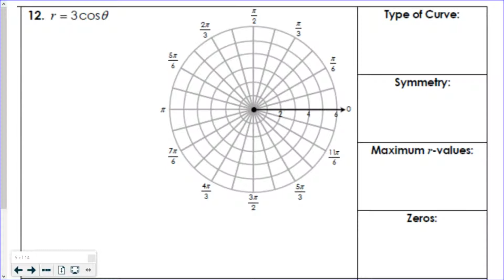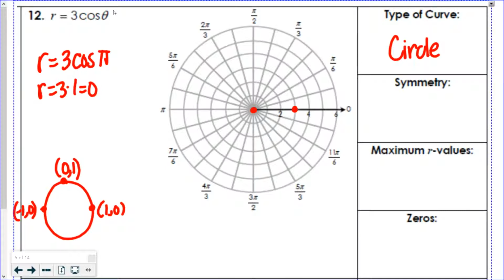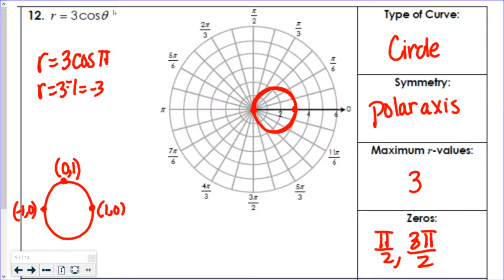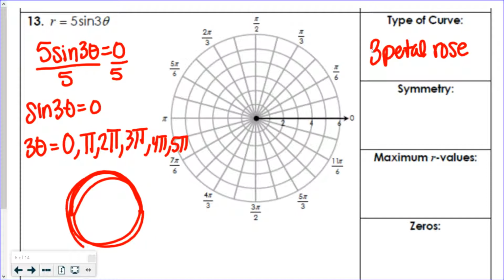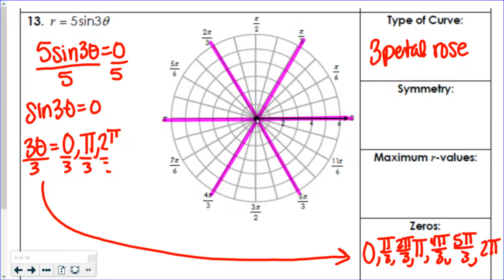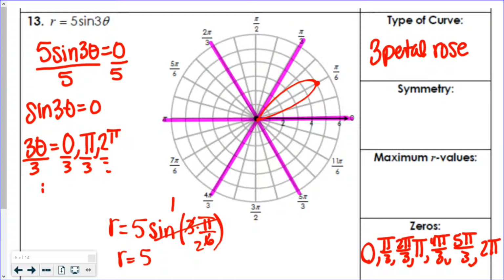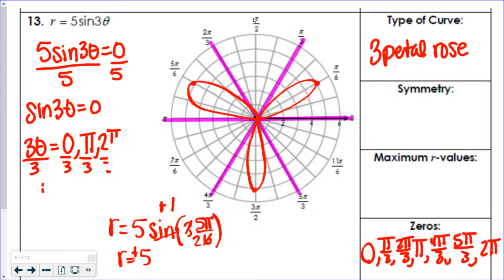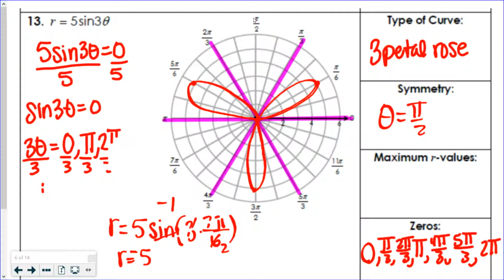PHS PreCalculus 9.2 Notes #12-13